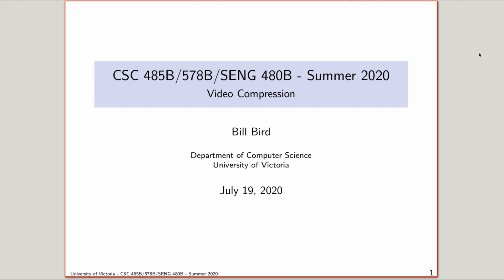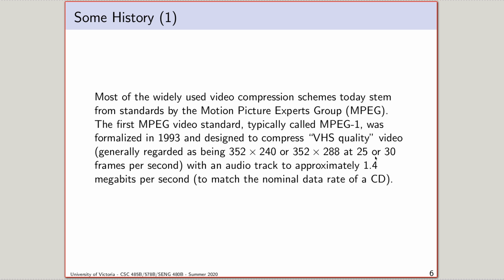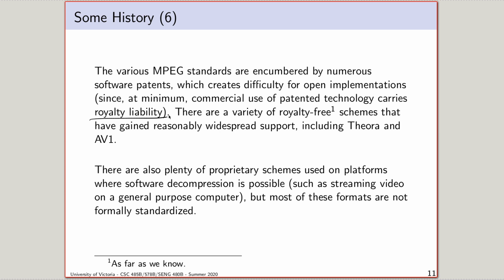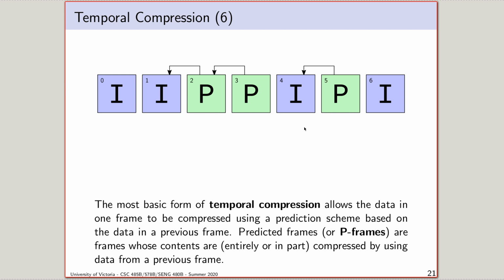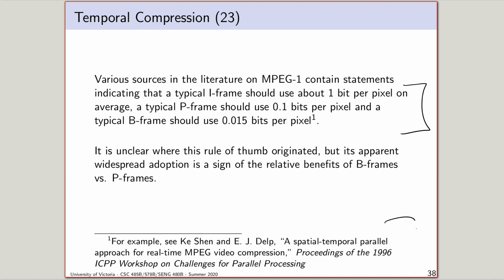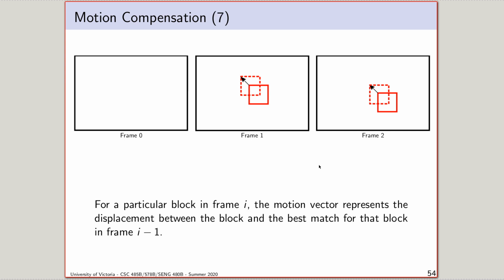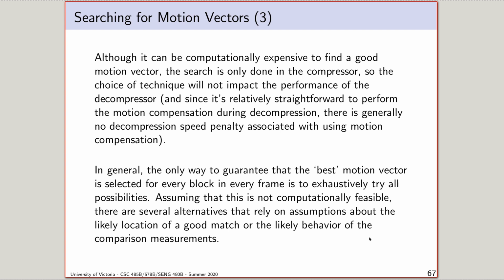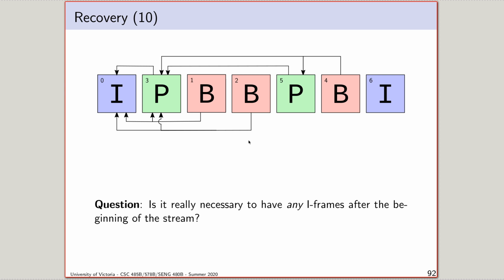Data Compression (Summer 2020) - Lecture 20 - Video Compression